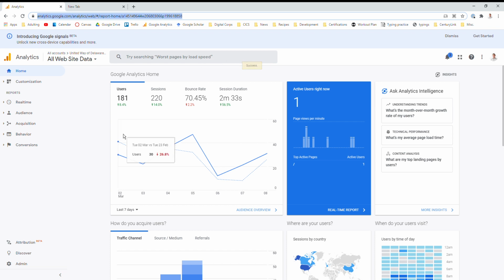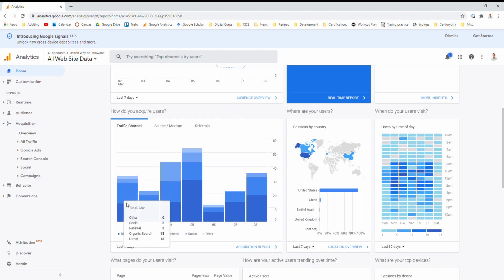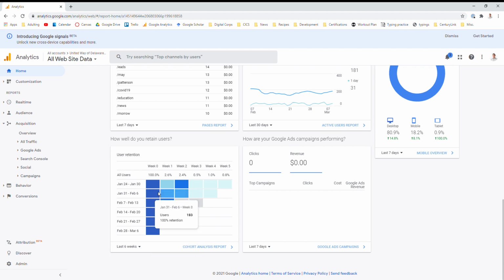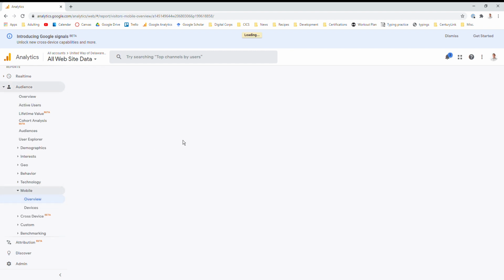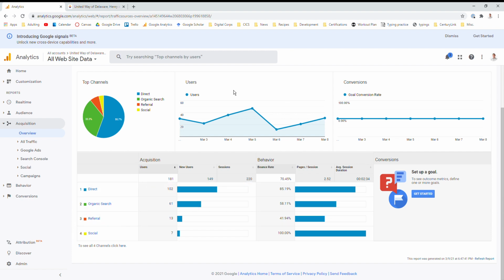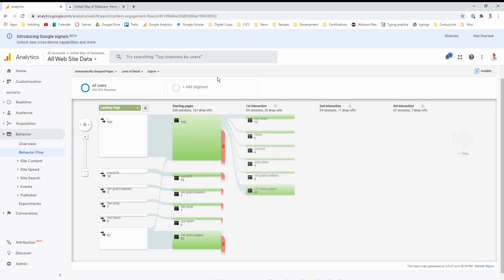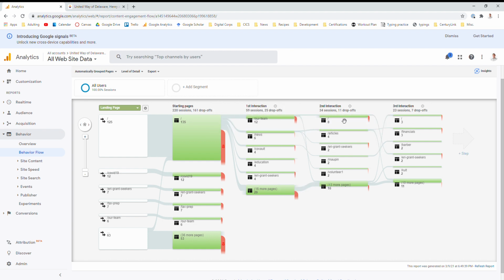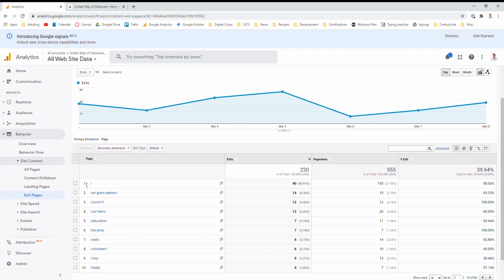Google Analytics Overview